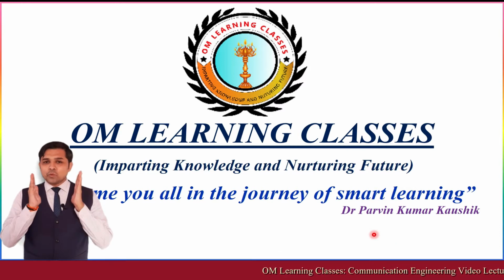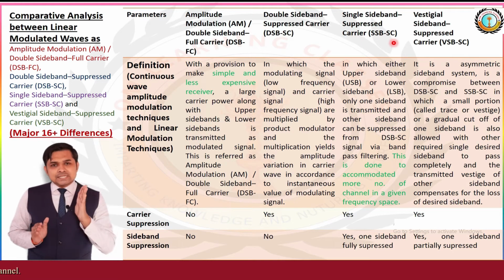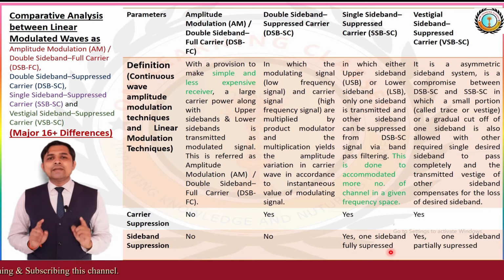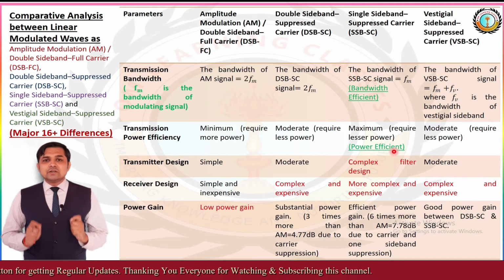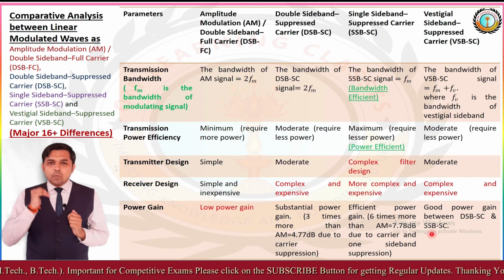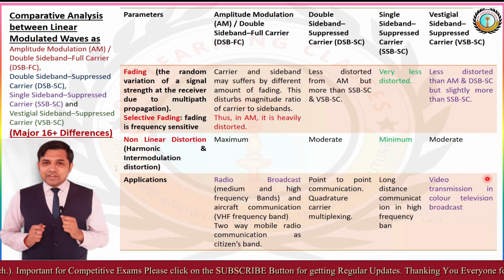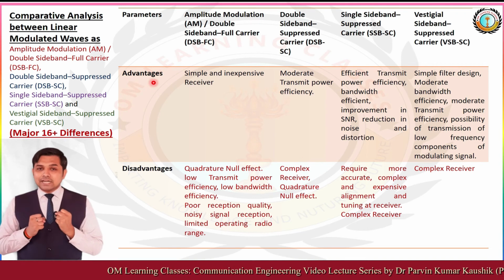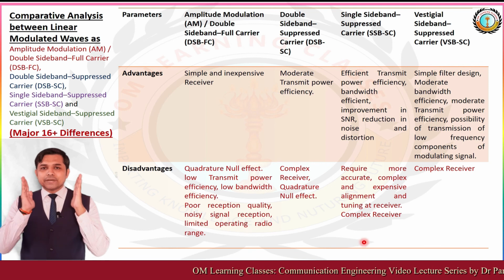Differences between AM / DSB-FC, DSB-SC, SSB-SC & VSB-SC I Lect 34 I Comm. Engg I GATE I IES I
Most Important Video: Comparative Analysis between Linear Modulated Waves
In this video, you will learn about the Major 16+ Differences between Amplitude Modulation (AM) / Double Sideband–Full Carrier (DSB-FC), Double Sideband–Suppressed Carrier (DSB-SC), Single Sideband–Suppressed Carrier (SSB-SC) and Vestigial Sideband–Suppressed Carrier (VSB-SC) (in tabular form).